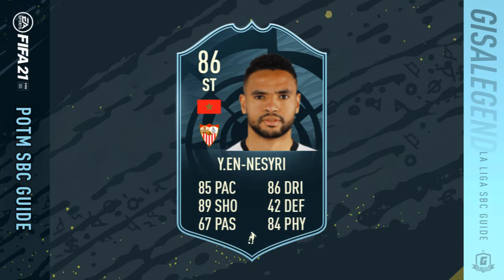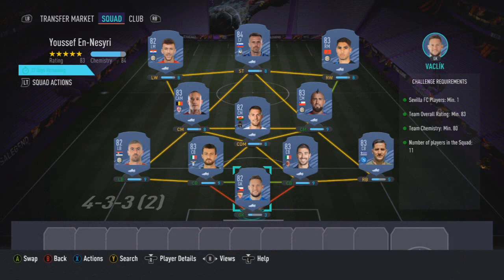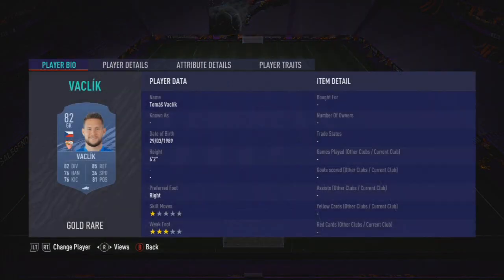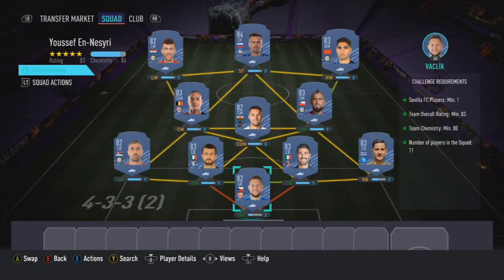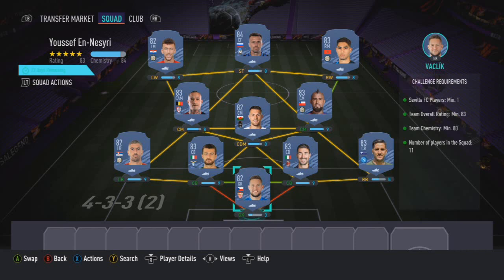FIFA 21 La Liga POTM Youssef En-Nesyri SBC Guide - 86 Rated, 35k Spend - Is It Worth It?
FIFA 21 POTM SBCs & Squad Builder Challenges have proved so popular for people to do thought show how to do the POTM Youssef En-Nesyri SBC plus discuss the prices, requirements and more.